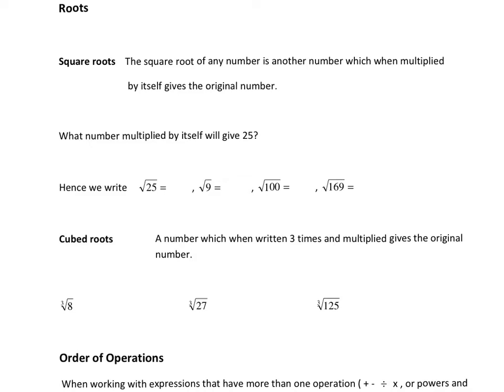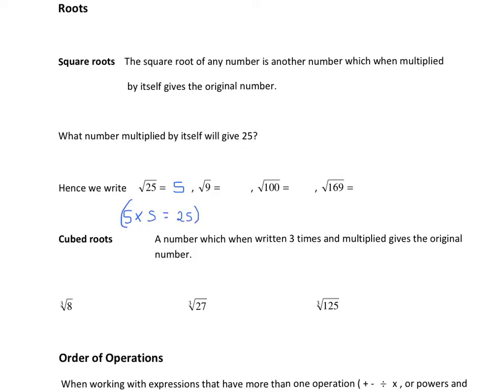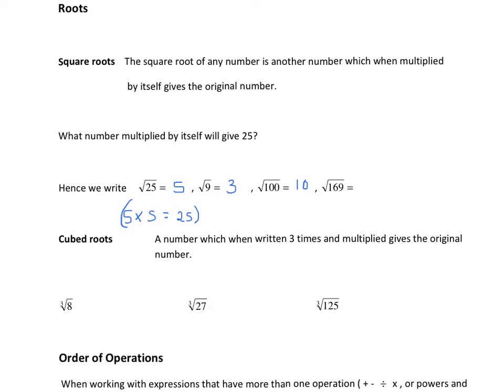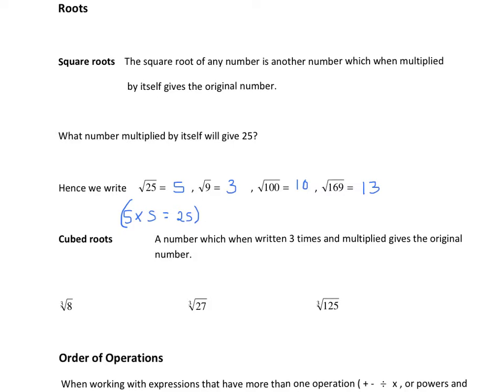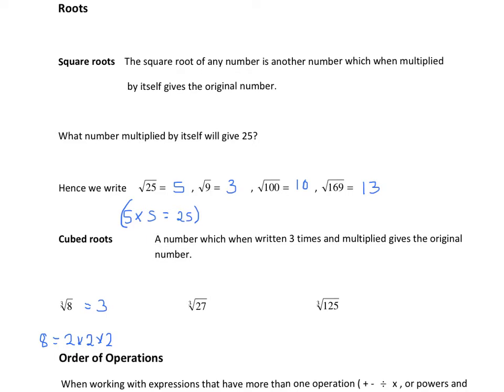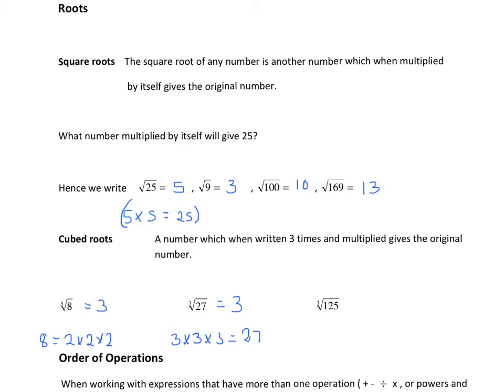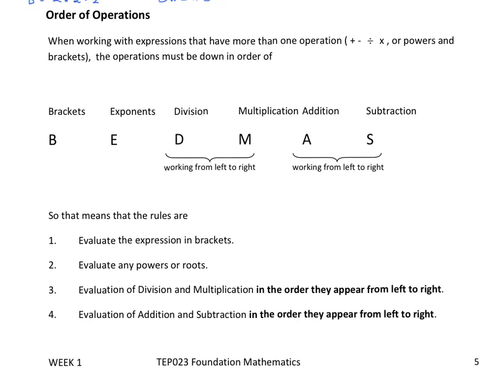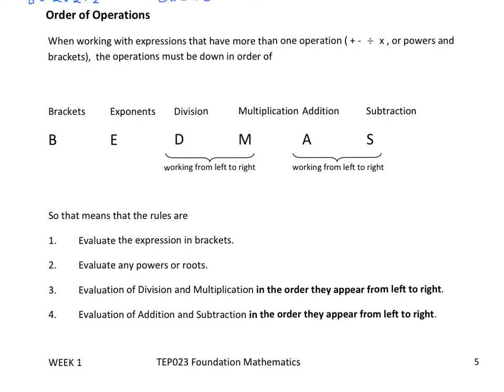Topic 1 TEP023 Week 1 Page 5